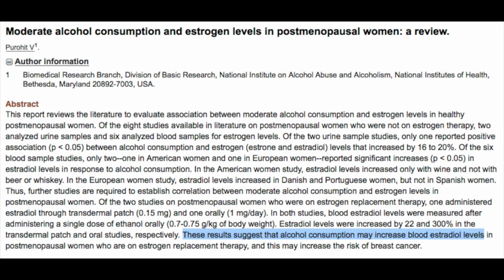Most/Least Estrogenic Alcoholic Beverages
Perhaps you've heard about the estrogenic effects of beer, which explains why it can contribute to "man-boobs", weight gain (particularly around the belly) and depression. However, beer is not the only estrogenic alcoholic beverage. In fact, ALL alcoholic beverages contain estrogen, but some contain more than others. This video discusses the most to least estrogen containing alcoholic beverages, what makes them that way, and how to mitigate some of the toxic effects of alcohol.